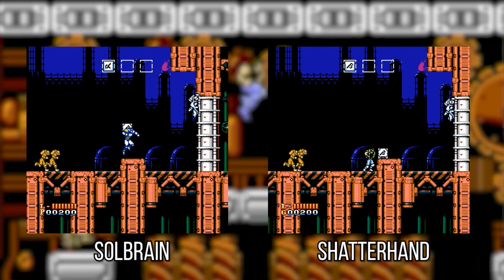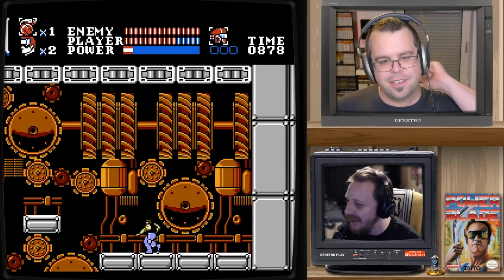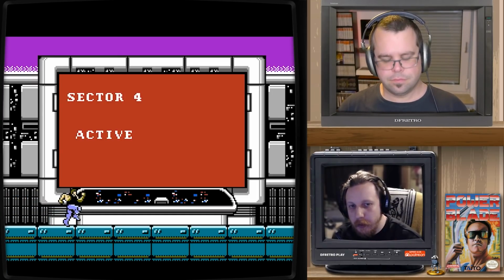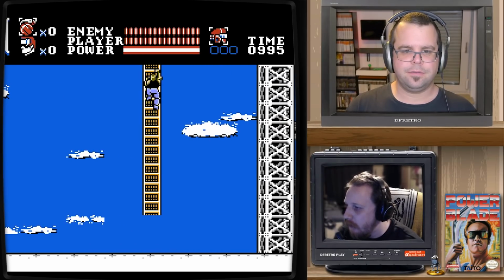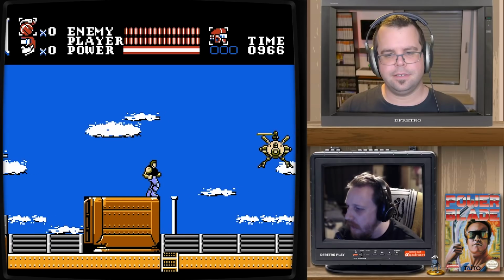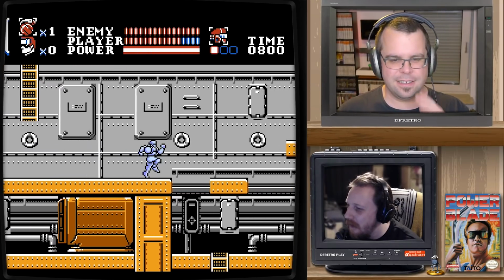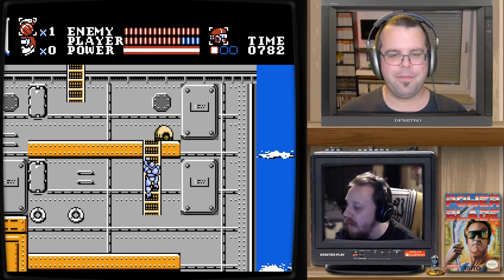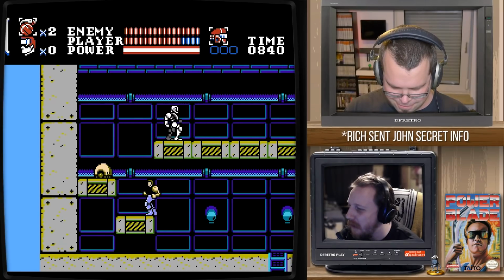DF Retro Play: Power Blade (NES)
DF Retro Play is back and better than ever! The DF best buds take on Power Blade for the Nintendo Entertainment System. More than just a long-play, this is a live running commentary on all the localisation changes, related games and music history to this rather underrated NES classic.